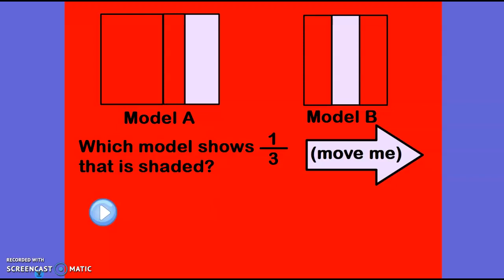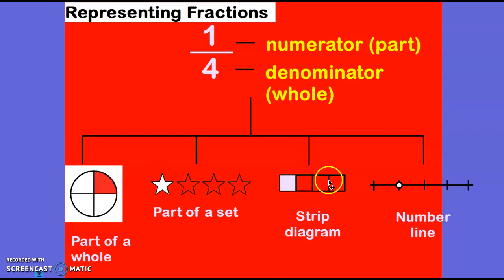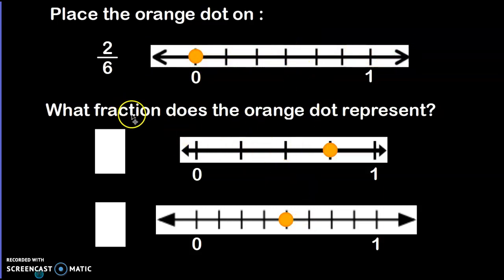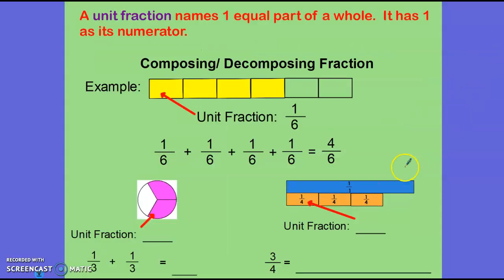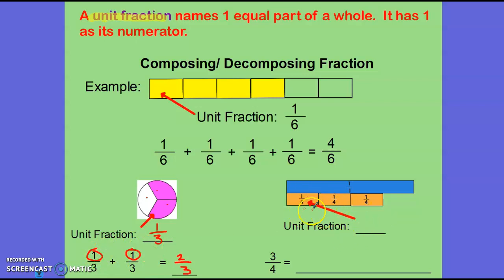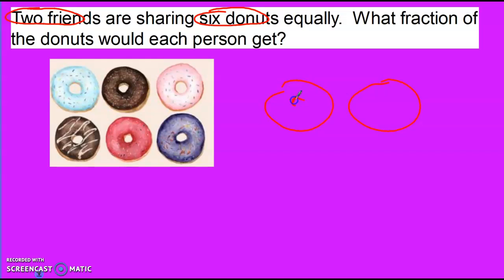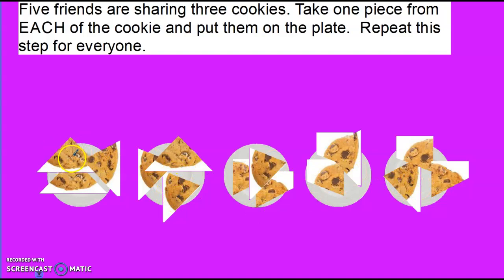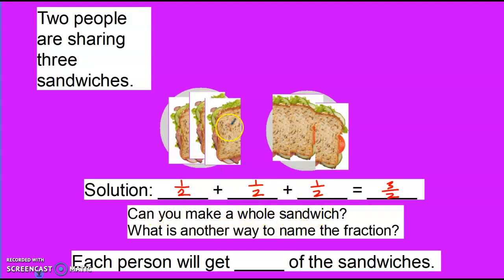Fractions Tutorial (Part 1)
Representing Fractions, Fractions on a Number Line, Unit Fraction, Compose/Decompose Fractions, Equal Share.